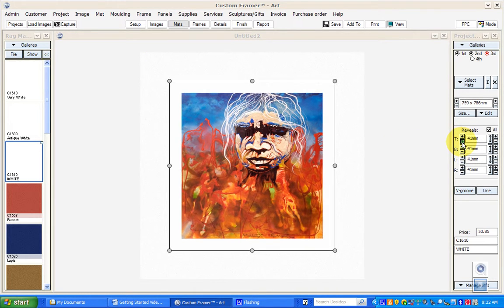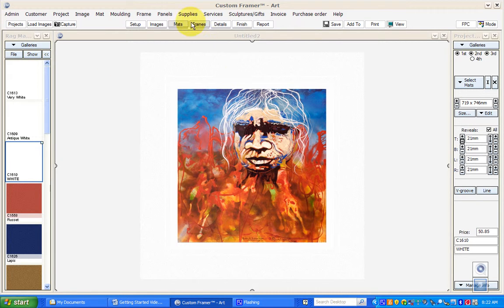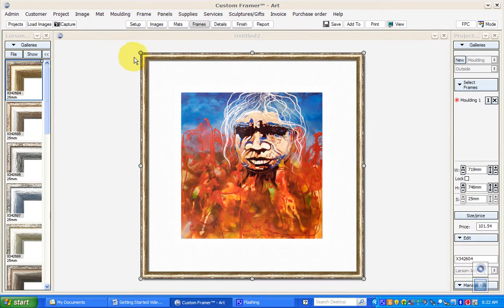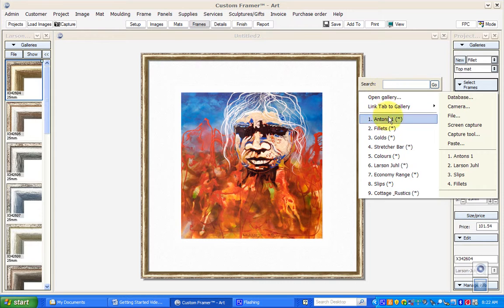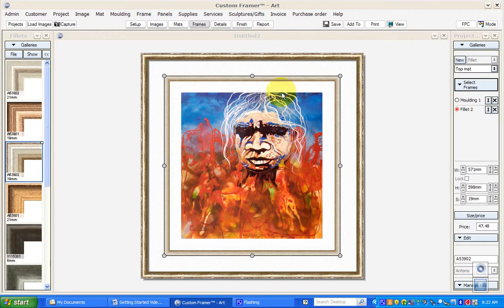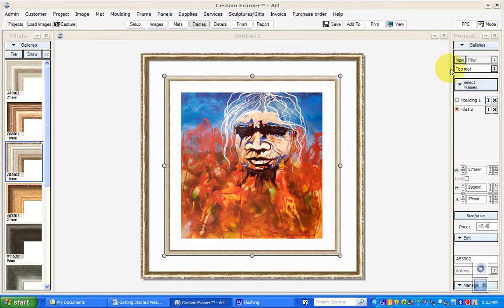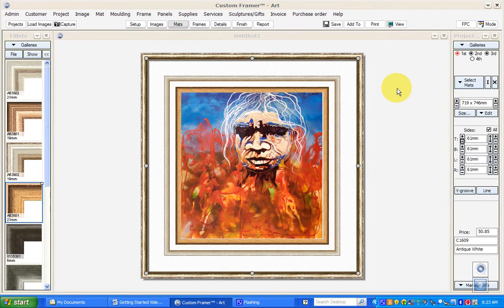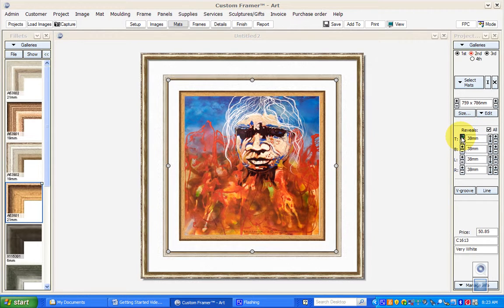Custom Art Framer How to Video Adding Fillets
Custom Ar Framer Video Tutorial: Adding Fillets. This tutorial walks you through the process for adding one of multiple fillets to a project. It is recommended that you watch the tutorial on work with galleries first.
Custom Art Framer is Pricing and Visualisation software for the Custom Picture Framing industry.